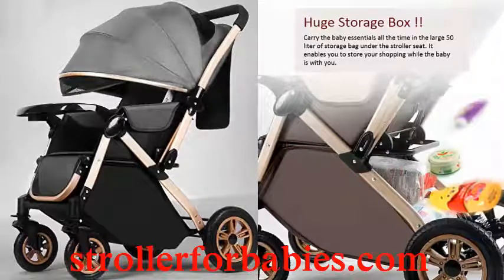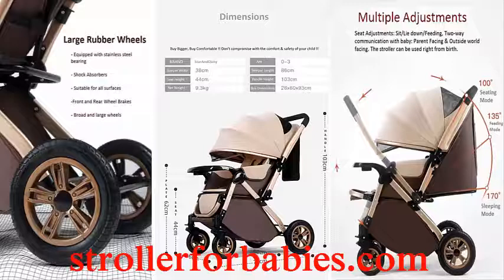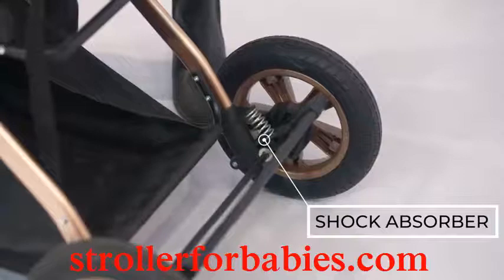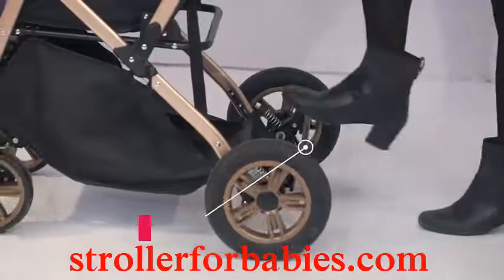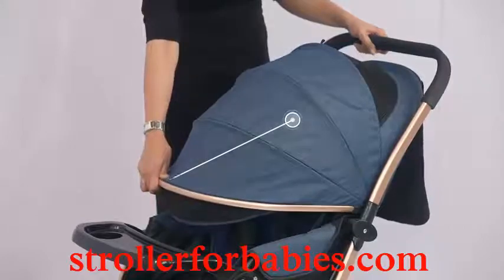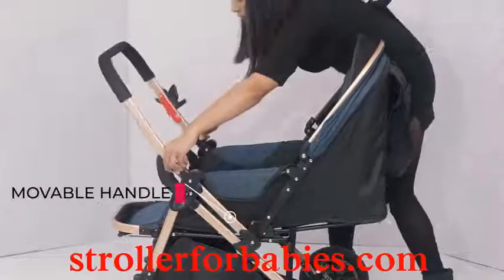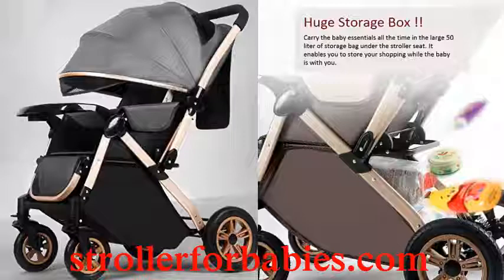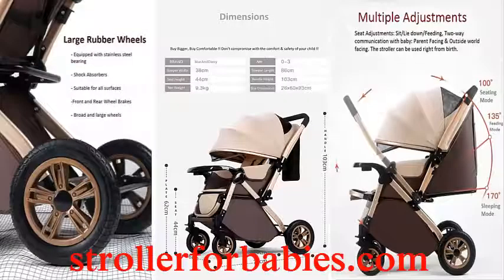StarAndDaisy Multi-Purpose, Multi-Adjustment Stroller pram Travel Friendly, Broad seat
if you want to know further information about these and other stroller then
also vist our site link : strollerforbabies.com

Brand StarAndDaisy
Colour Grey
Material Alloy Steel, Polyurethane, Aluminium
Frame Material Alloy Steel, Aluminium
Age Range (Description) 0-36 months
Harness Type 5 Point
Maximum Weight Recommendation 25 Kilograms

About
For infants who can sit unassisted up to 50 pounds | Meet the size requirement of heavy child |Reversible handle allows baby to ride parent facing or forward facing | Stroller is also as a travel system that can be folded and transported in flight and car.
Crafted with aluminium alloy tubes and coated with matt finish gold paint gives the stroller aesthetic looks and also ensures it is resistant to corrosion and mechanically durable and stable
Zip out fabric extension provides UPF 50+ protection along with privacy during nap time. Top mesh panels allow for quick check-in, along with added airflow.
Anti-Shock Rubber Wheels: Broad 12 inch rear rubber wheels with multi-braking and front swivel wheels with brakes, ensures that the child is safe and comfortable. The stroller meets the EU & American Standards of safety, and is equipped with all necessary safety features including 4 wheel brakes, 5 point safety harness, anti-UV shade etc.
Me vs Others: Rubber Wheels vs PU wheels, anti-shock vs shock, broad bassinet vs compact bassinet, UPF 50+ protection vs none, Broad Rectangular Al alloy tubes vs steel thin tubes, Air Flow vs Congestion & Choking.